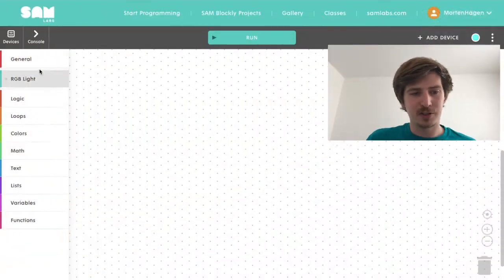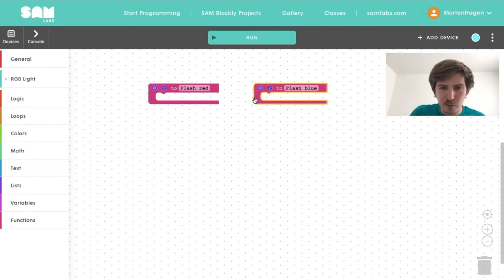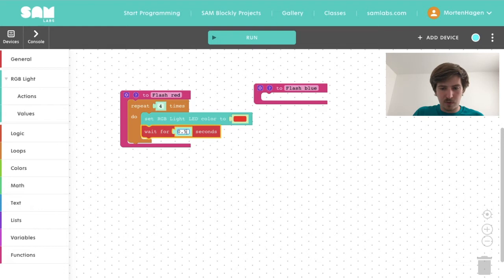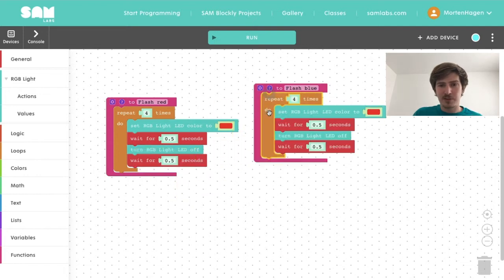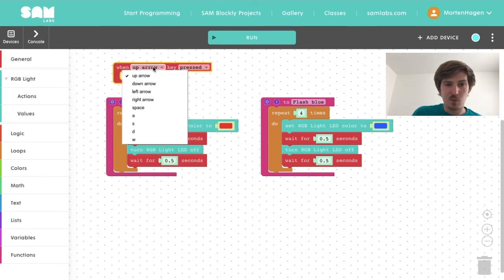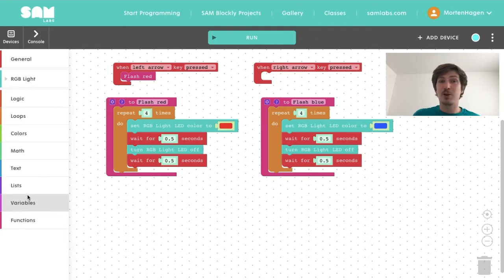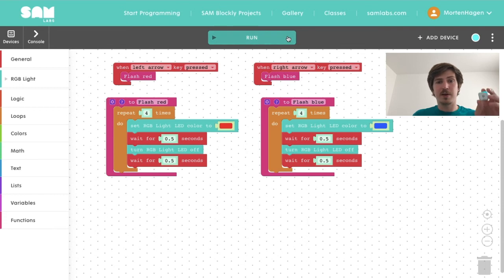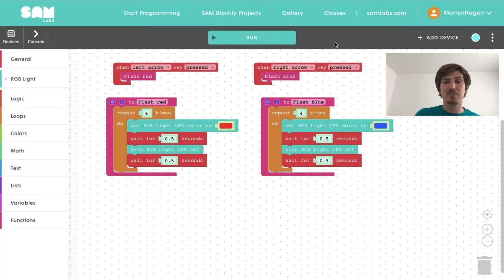Coding with SAM Labs: Functions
In this short video tutorial, Morten shows you how to teach your students about functions using SAM Blockly.